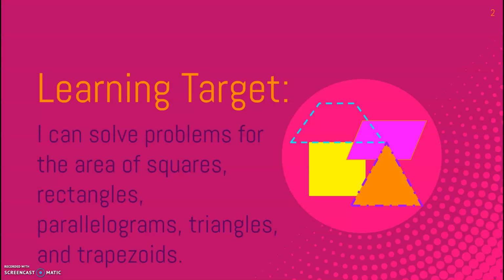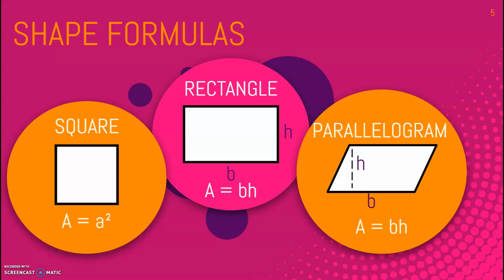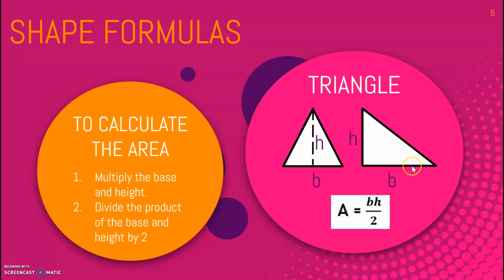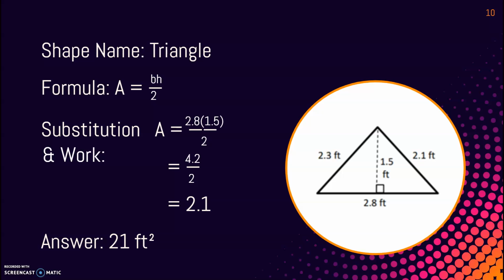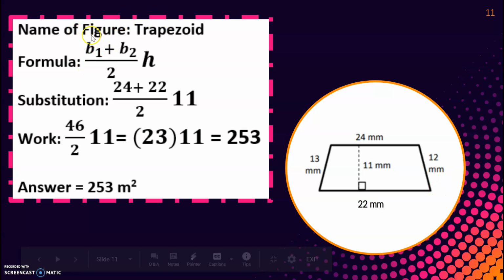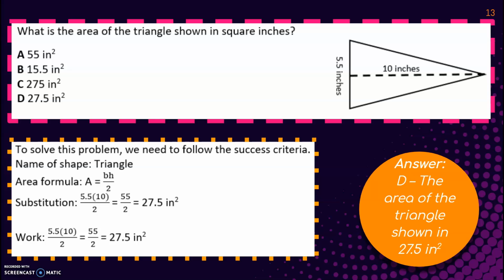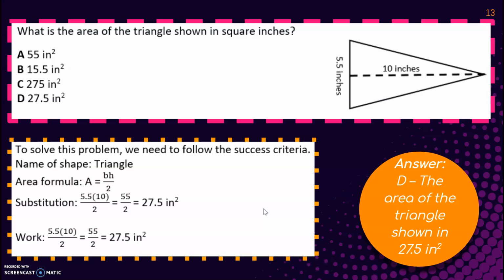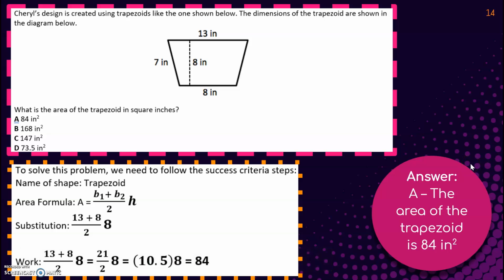Week 4 Lesson 1